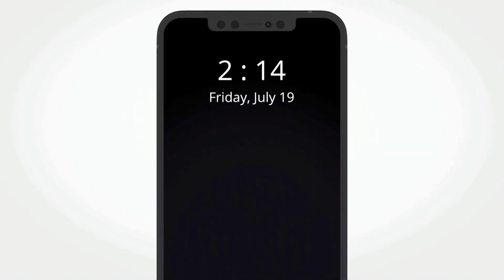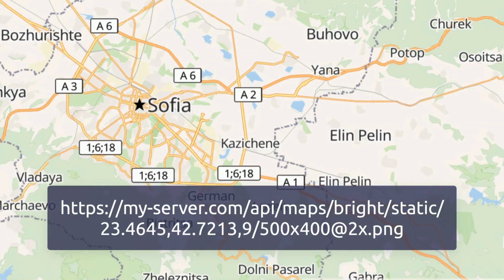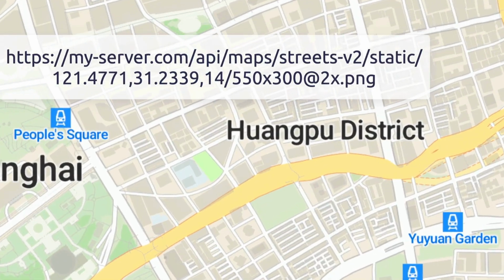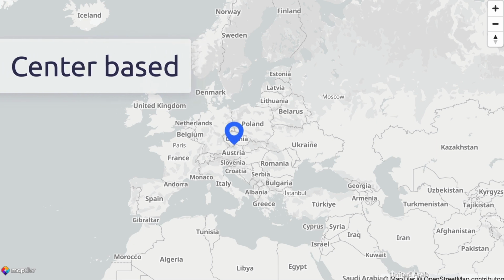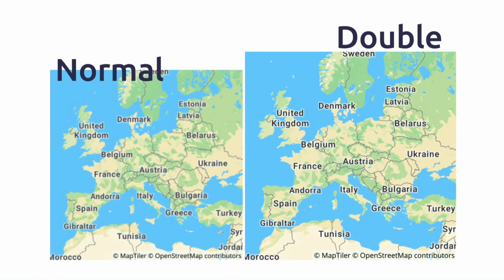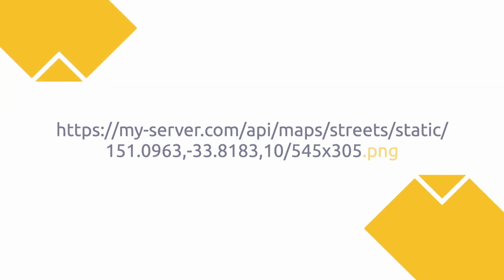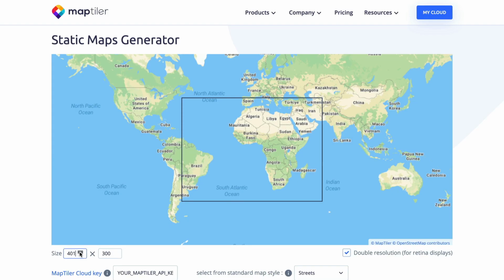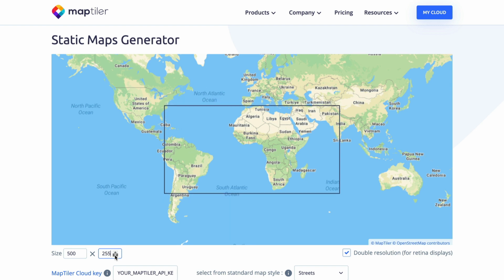Static Maps API | MapTiler Server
This tutorial shows how to use Static Maps API with  MapTiler Server. After this tutorial, you can generate dynamic images with maps for your website or mobile application. Static maps are a great way how to use maps in previews, notifications, online receipts, fallbacks, and share maps on social media.

Would you like to generate static maps without MapTiler Server? Try MapTiler Cloud

Chapters:
0:00 For what is good to use Static Maps API
0:30 Best features of Static Maps API